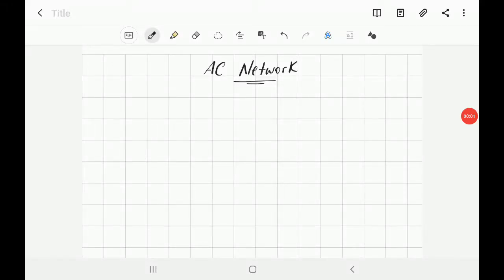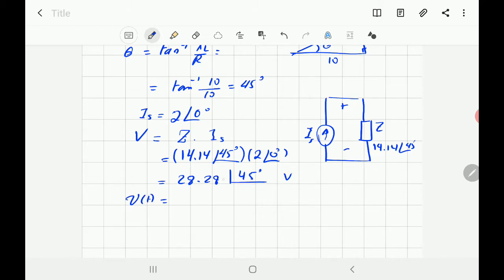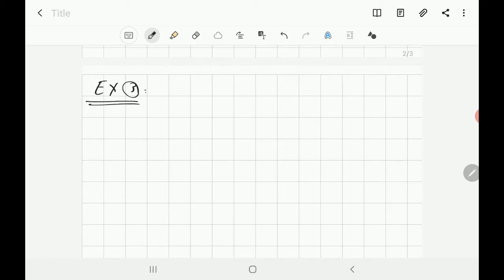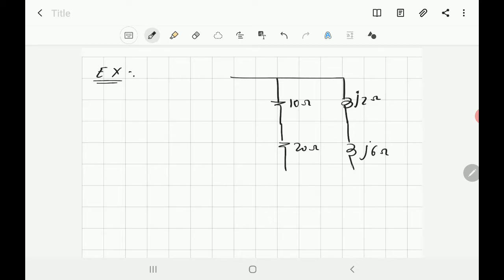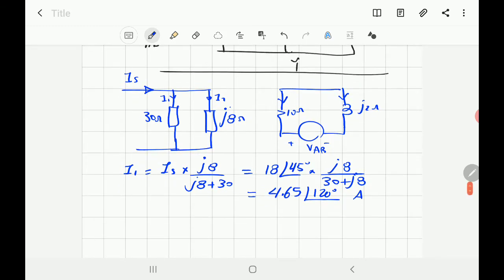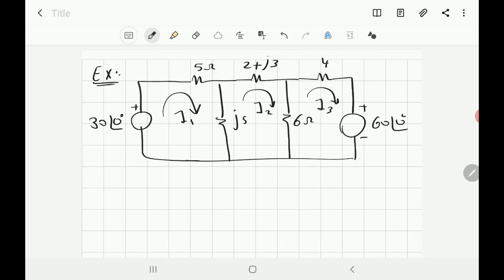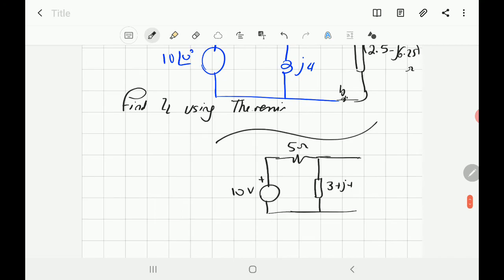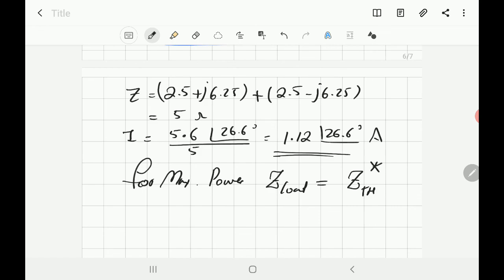solved examples in ac circuits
This is a revision session on circuit powered by sinusoidal power supply. it includes:
1. impedance calculation
2. current and voltage calculation
3. forming mesh current equations
4. applying Thevenin equivalent